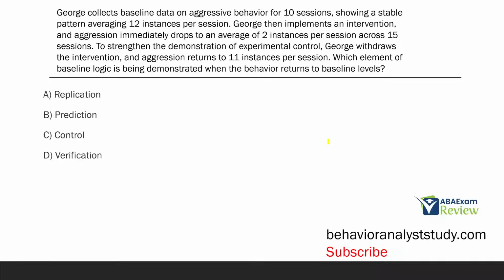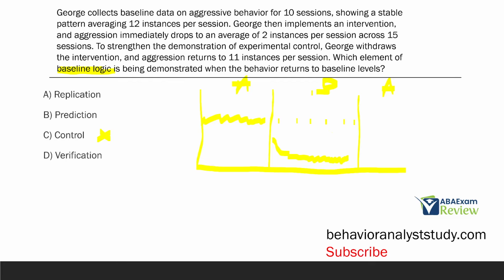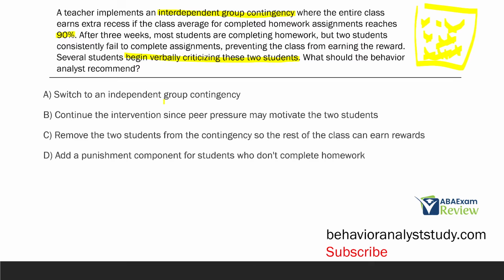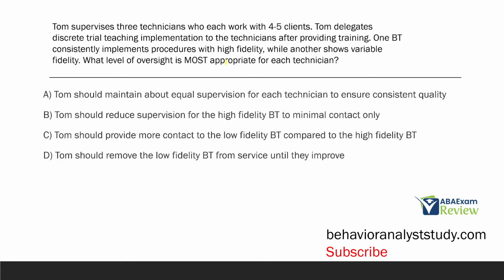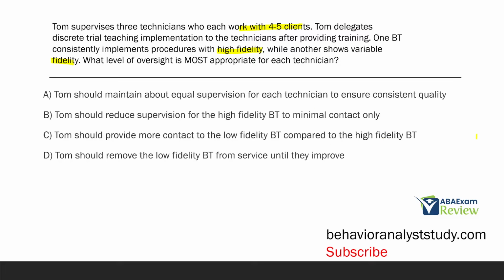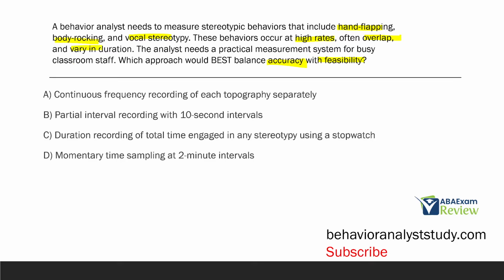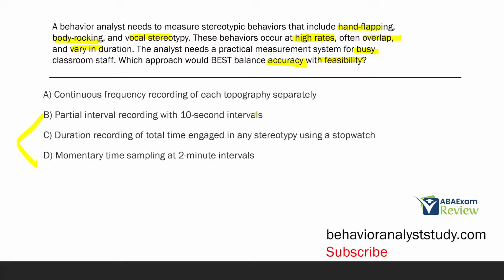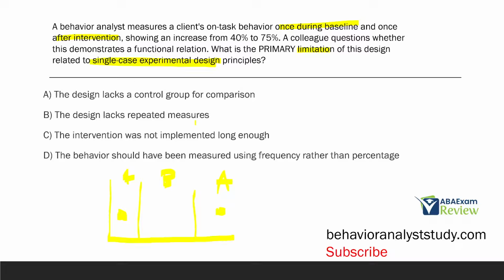BCBA® Exam Practice Questions | Behavior Analyst Exam Practice Questions | Part 203